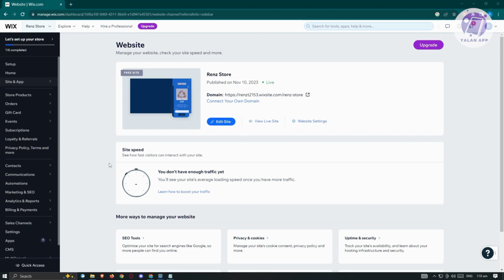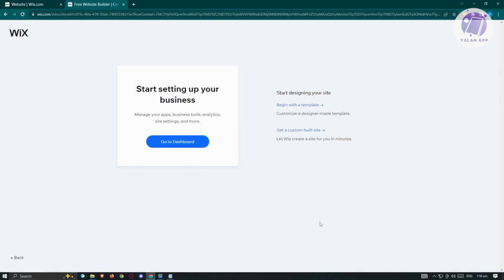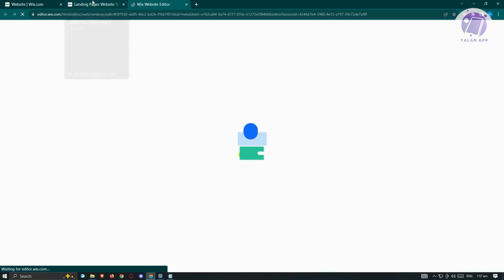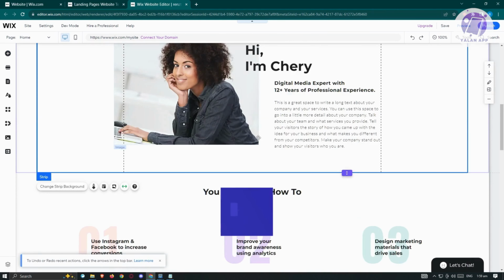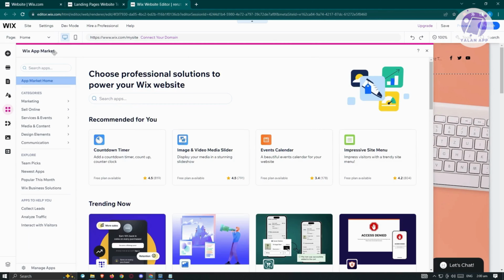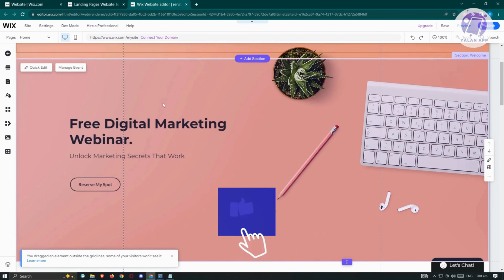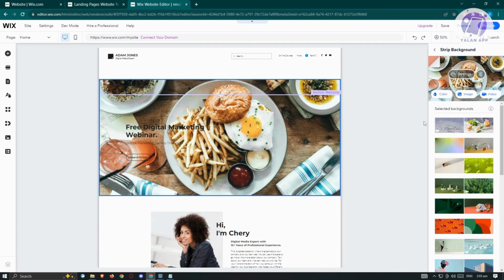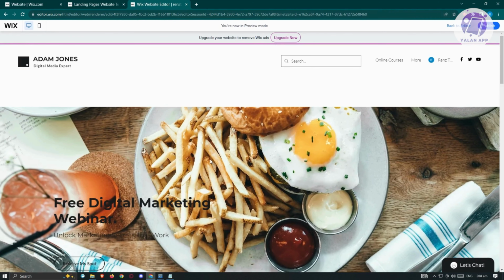Wix Landing Page Tutorial 2025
Curious about creating a landing page on Wix? This tutorial will guide you through the process.